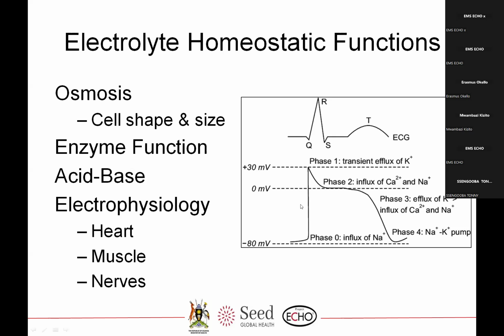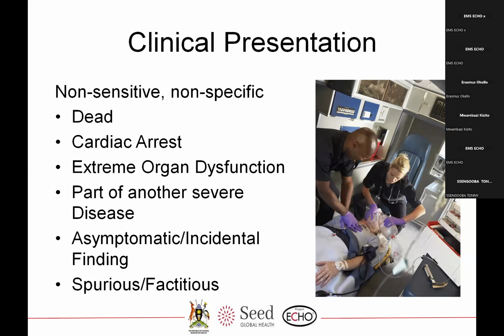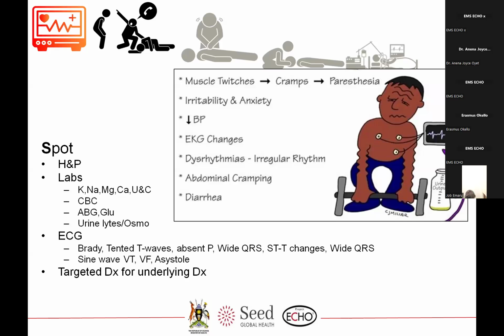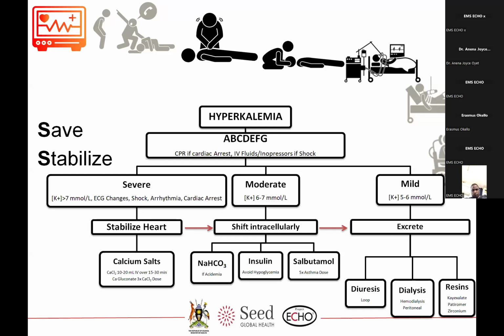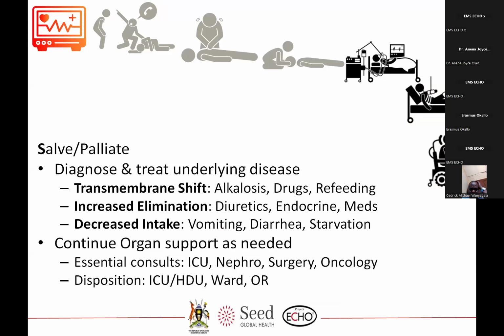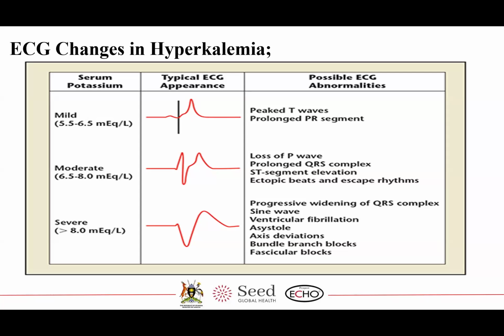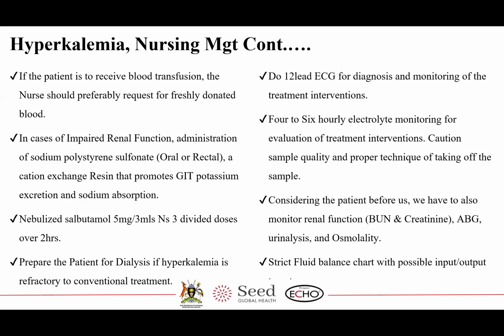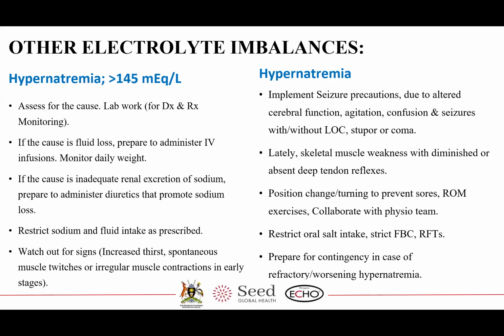Approach to Electrolyte Imbalances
Dr. Erasmus Erebu Okello
Anesthesiologist, Critical Care Physician, TMR Hospital

Mr. Ssemwanga Edrisa
RN/BSN/USRN, Incharge ICU, Kawempe NRH

Dr. David Mwirumubi
EM Resident, MakCHS

Dr. Mary Ellen Lyon
EM Physician, Seed Educator, Makerere University

Dr. Simon Nambago
Medical Officer, Mengo Hospital